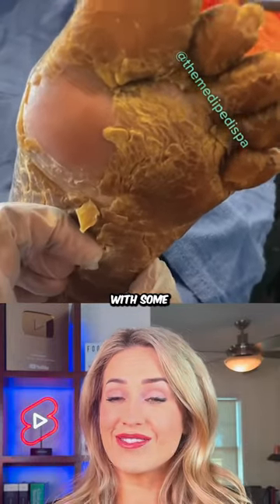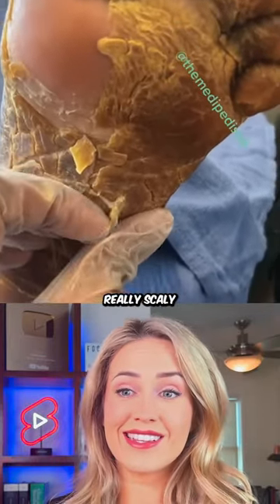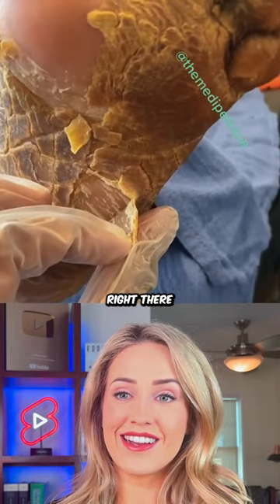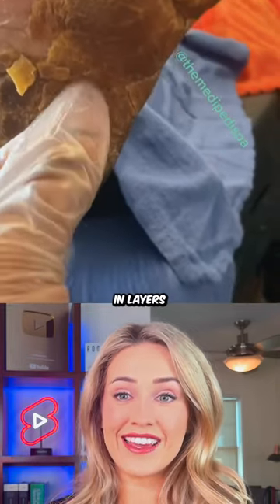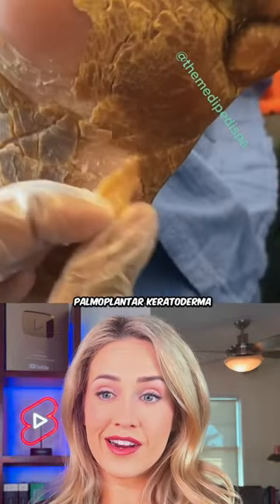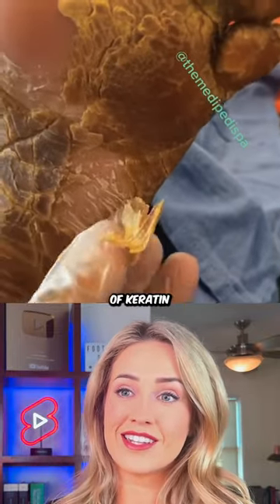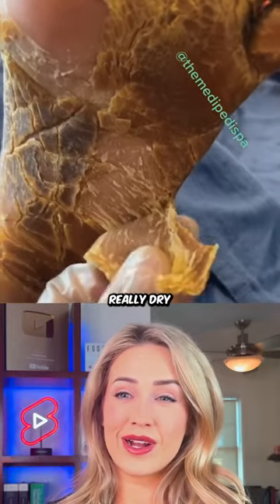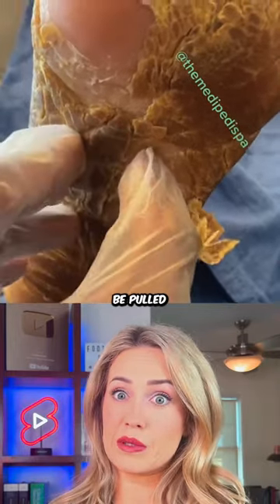A satisfying callus removal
✰ 𝐀𝐁𝐎𝐔𝐓 𝐌𝐄 ✰

Follow @footdocdana on TikTok, Instagram, Pinterest, Twitter and Snapchat!

2708 Wilshire Blvd, Box 509